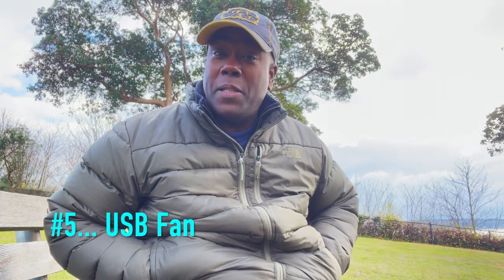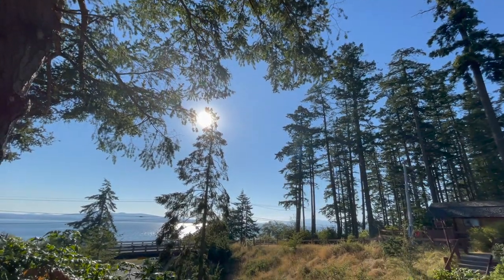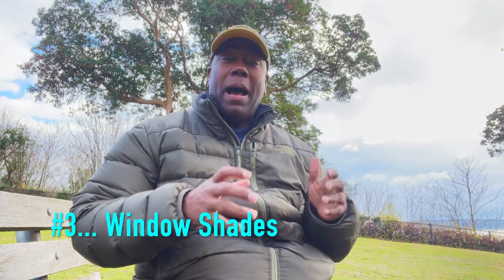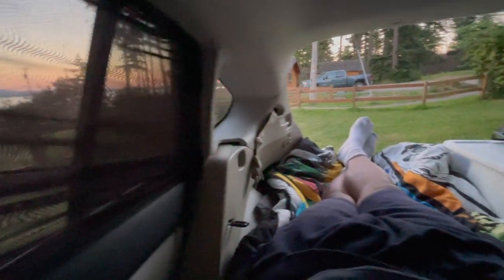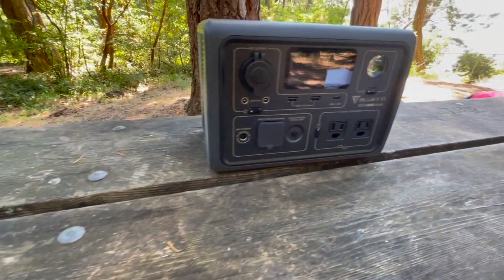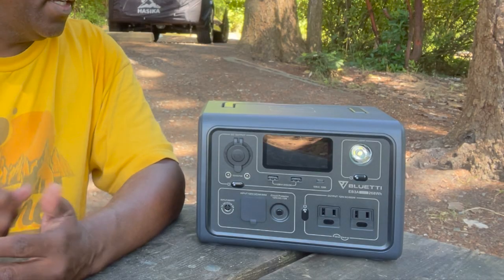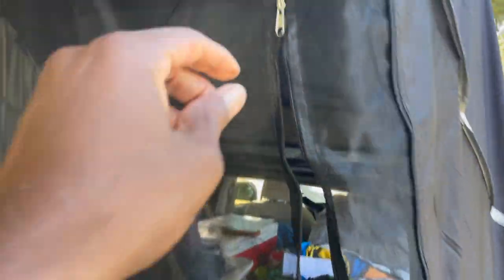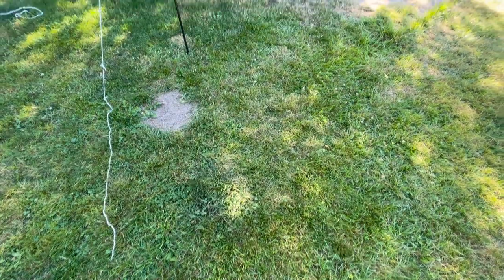The Top 5 Car Camping Gifts for 2022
The top 5 car camping gifts for 2022. If you’re looking for some options for that car camper in your family or you want to pick something up for your car camping adventures, here at my top 5 suggestions for 2022.

For more details on my list, head over to RVJedeye.com There I post extra information and links there.

And a reminder, if you like the content you’re seeing, don’t forget to click, subscribe and hit that bell notification so you’ll be updated whenever a new video is posted! it really means a lot.

Also, remember, new videos now drop every Sunday!
CAR-V-JEDEYE VIDEO LINKS
OUTSIDE THE TOP 5
REI Membership for gift cards
#5… USB fan Awanfi 1000mAh Fan…
#4… Char-Griller Flat Iron Griddle…
#3… Magnelex Sock Style Car Window Shades…
#2… Bluetti 3B3A Power Station…
#1… Hasika Tailgate Shade Awning
RVJEDEYE BLOG
MY COMPLETE GEAR LIST:
SO HOW CAN YOU REACH ME?:
Hey folks, great news I’m am a part of the Amazon Services LLC Associates Program and as such, I earn money from qualifying purchases.
NOW YOU CAN GET SOME RVJEDEYE SWAG:
Just launching some RVJEDEYE swag! Pick something up, take a picture of you with it and send it over and I’ll feature you in a blog posted on my channel.

“Bebop Rhythm”
Composed by Gustav Lundgren
Produced by Gustav Lundgren

“Specc”
Composed by Love Törngren
Produced by Love Törngren